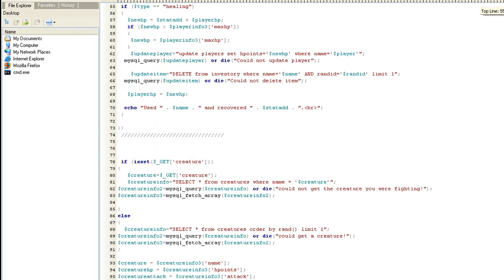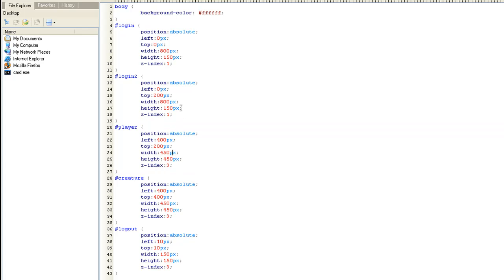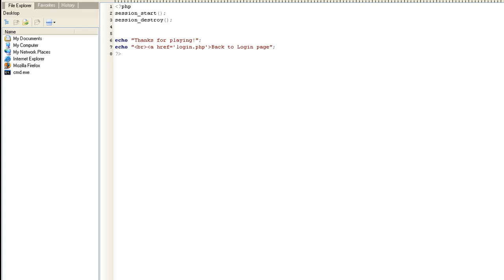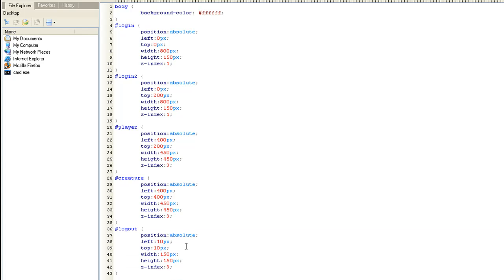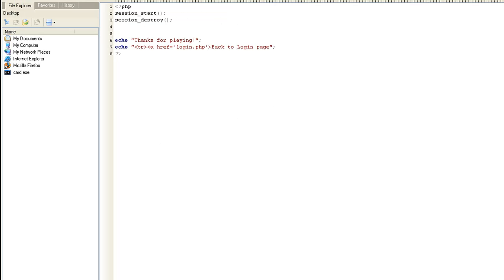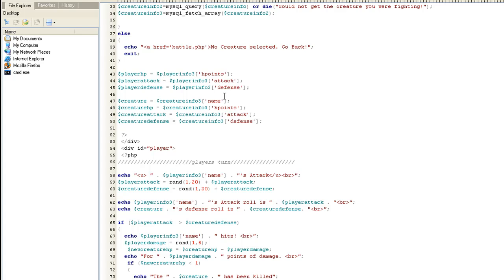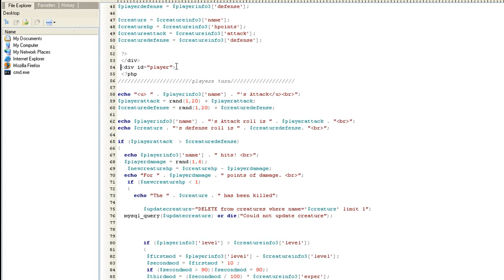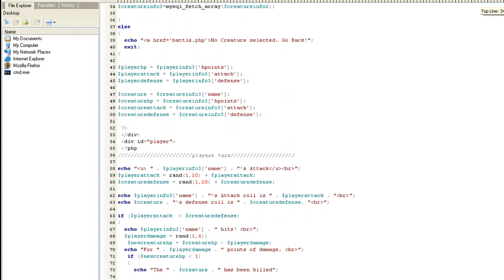How to make a browser based game video 8b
8th Video in Indie-Resources Tutorial on how to create a Browser Based MMORPG. Part B